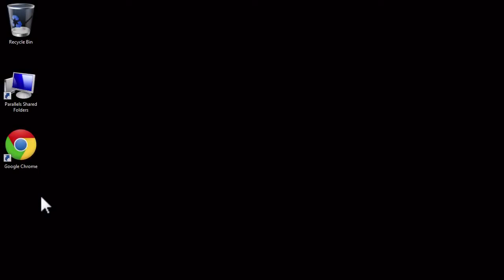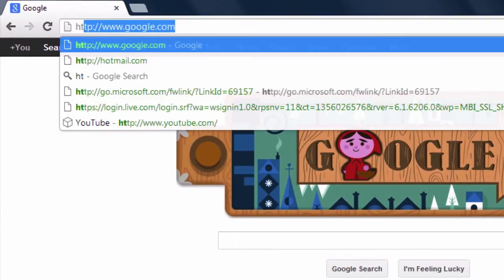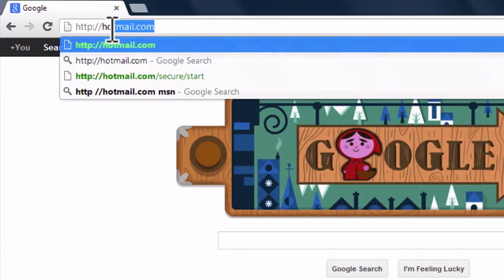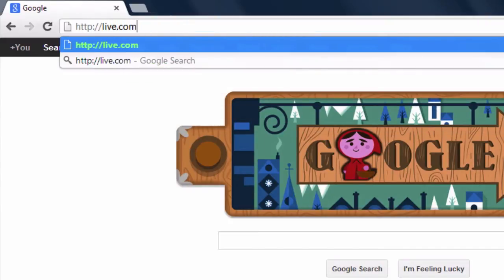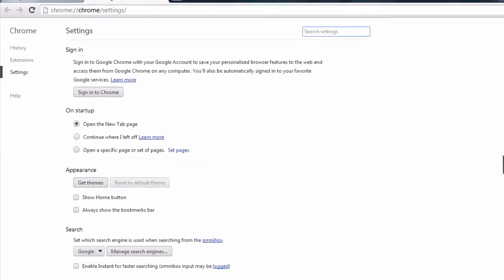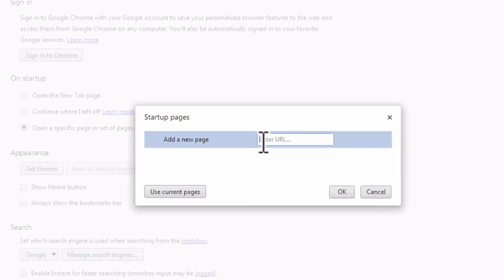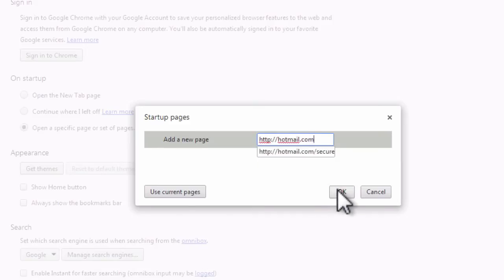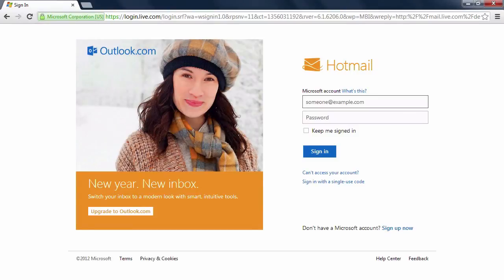How to Make Hotmail Your Home Page in Chrome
Quick Tutorial on how to make Hotmail your Homepage